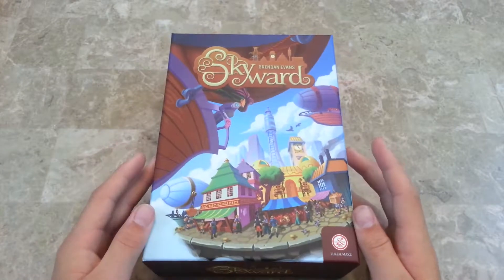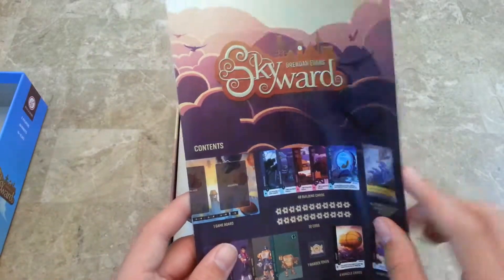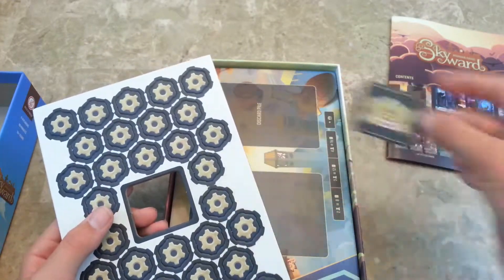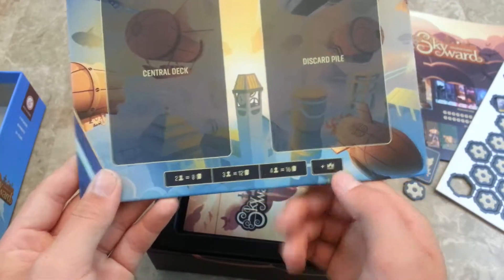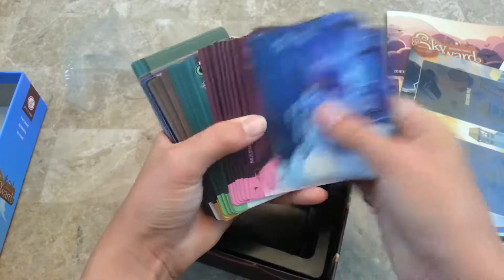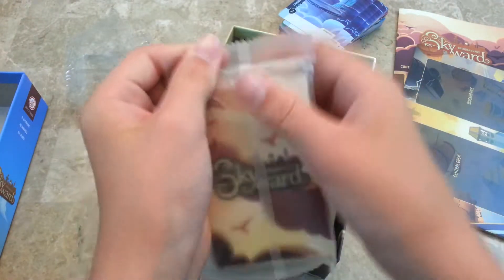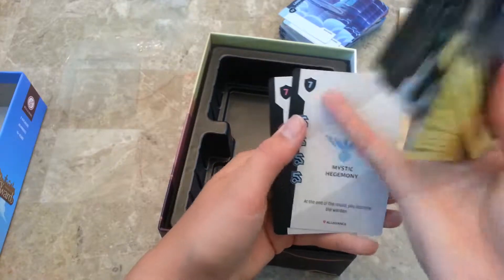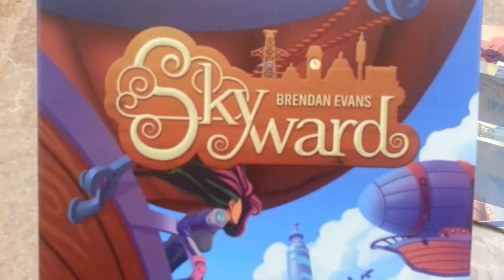Unboxed - Skyward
Brian opens up Skyward by Rule & Make. It was funded on Kickstarter in 2016 and published in 2017. Passport Game Studios will bring it to the US.